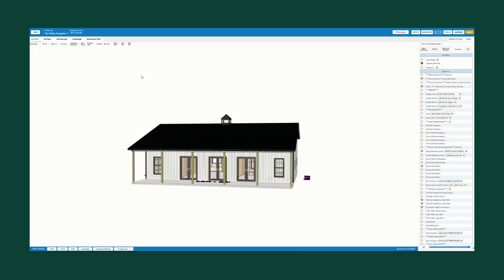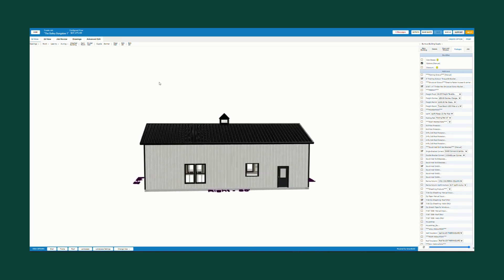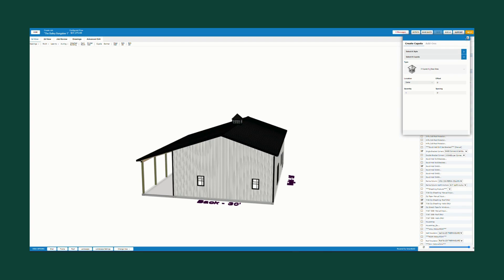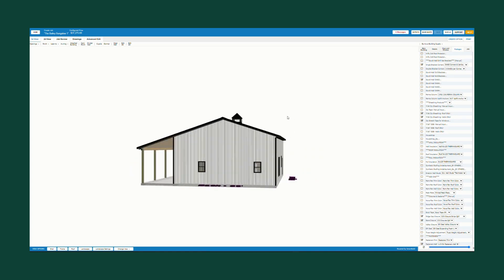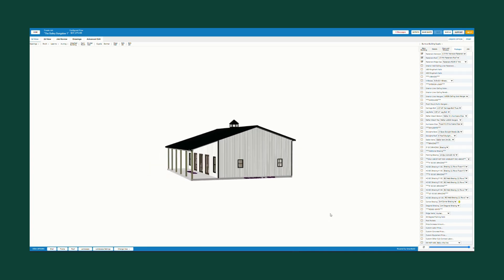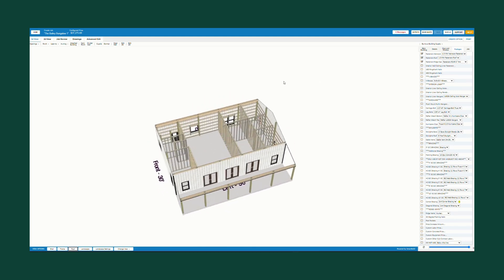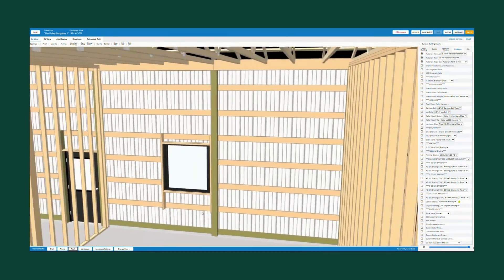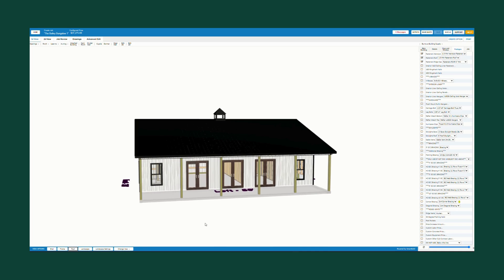The Bailey Bungalow E10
In the final episode you will get to see the completed build out of The Bailey Bungalow in SmartBuild.